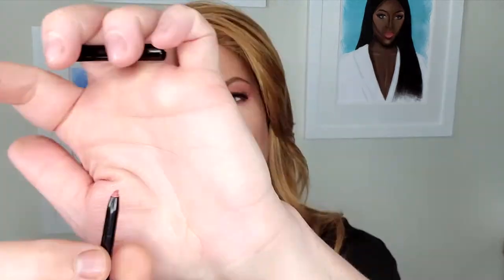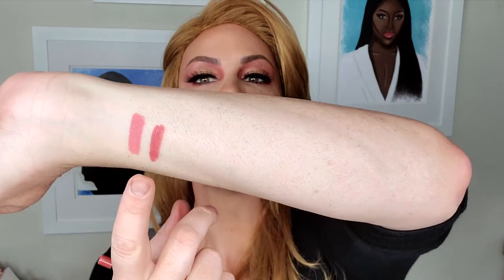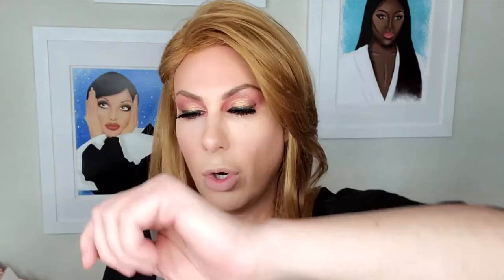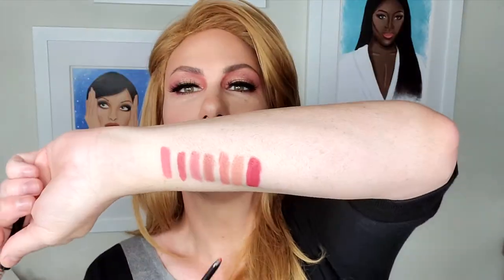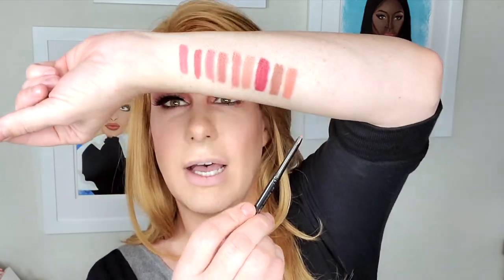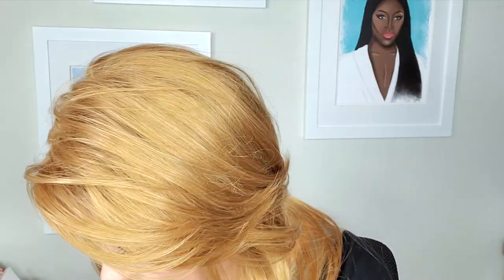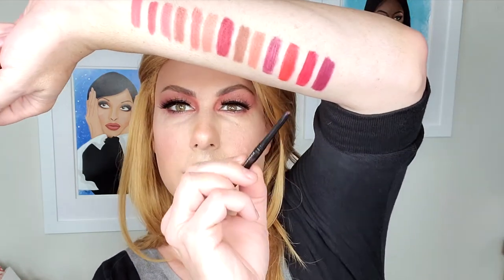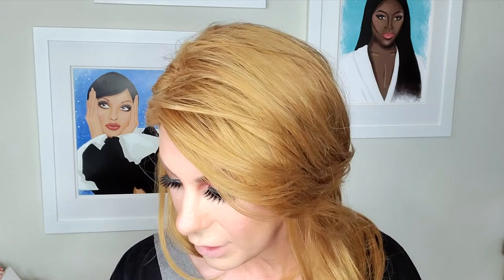Runway Rogue Designer Liner